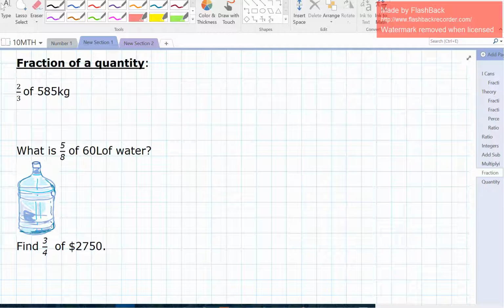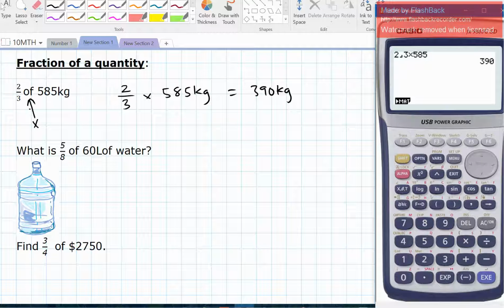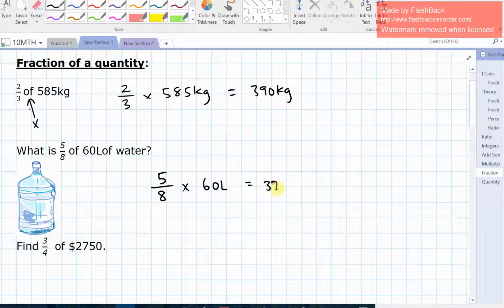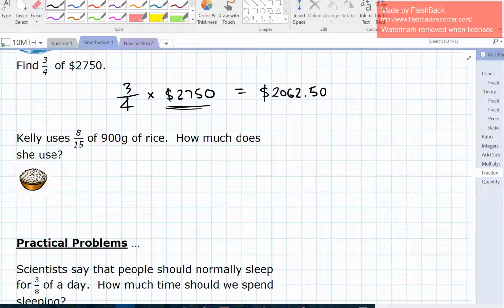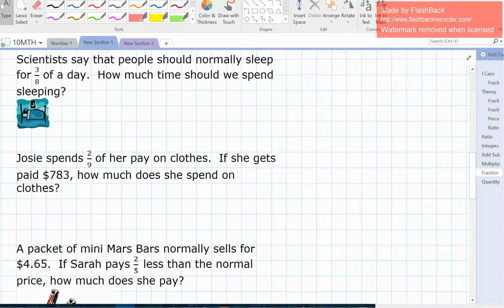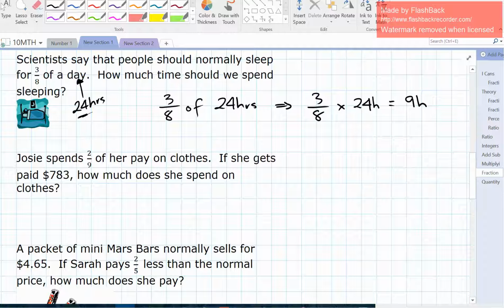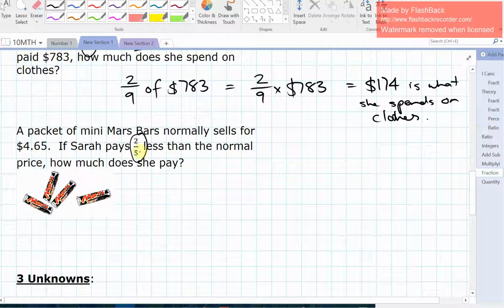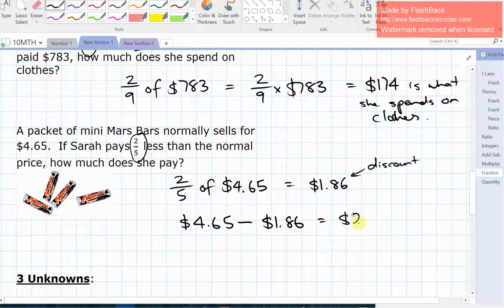Y10 Fraction of a Quantity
Calculating a fraction of an amount.